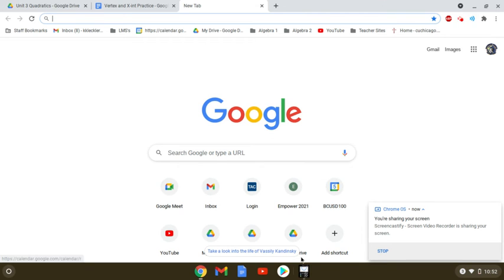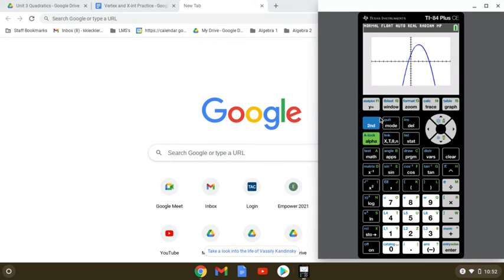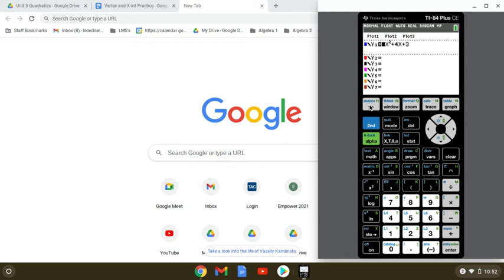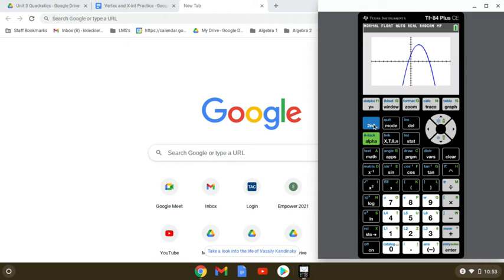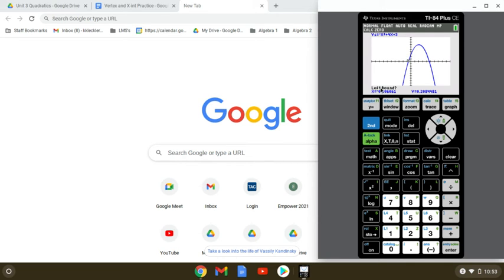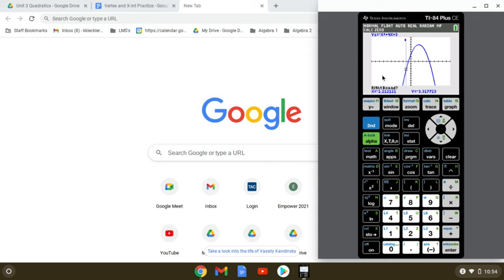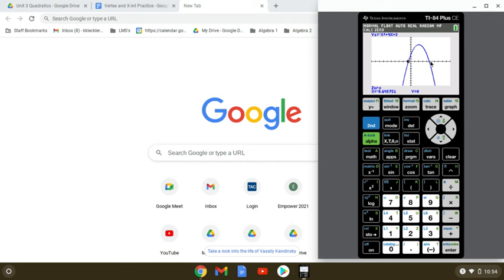X-ints from calculator